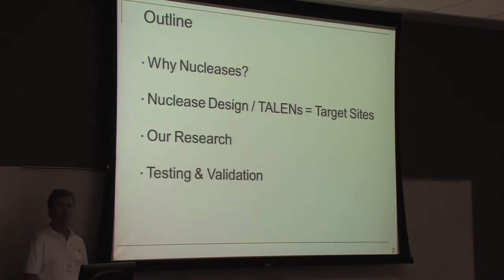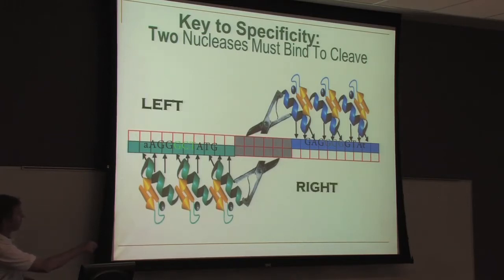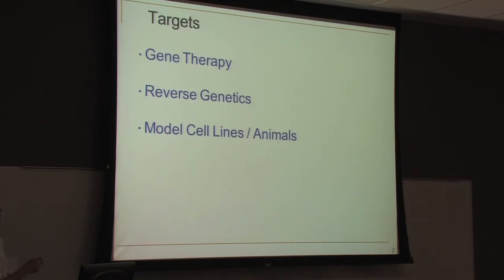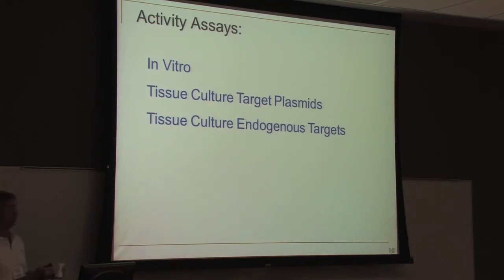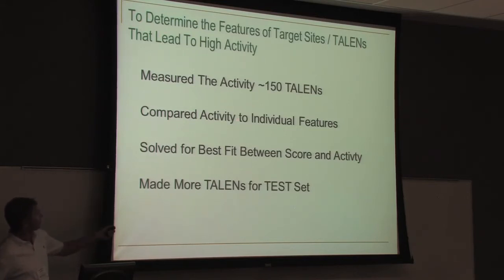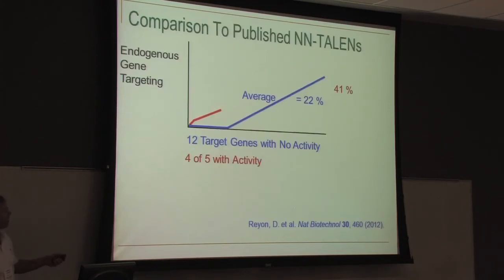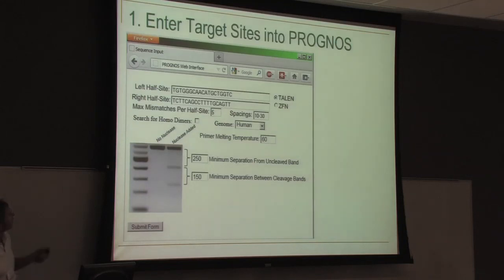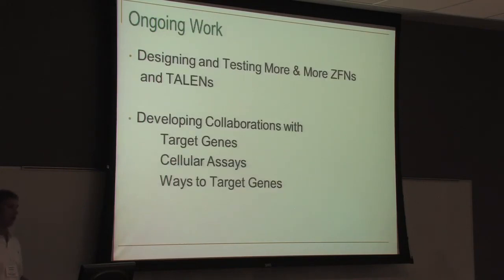Design and Validation of Engineered Nucleases for...- Thomas Cradick - Georgia Tech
Georgia Tech Bio-Industry Symposium, November 2012. Parker H. Petit Institute for Bioengineering and Bioscience